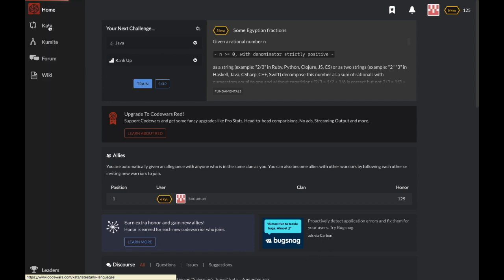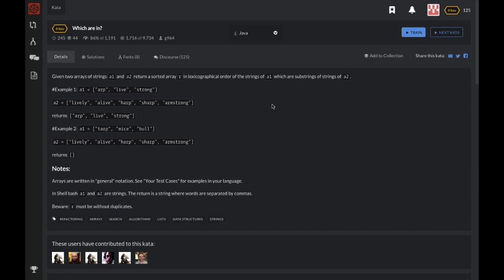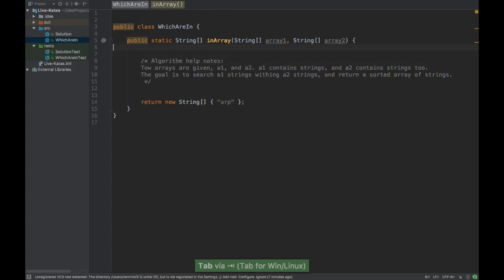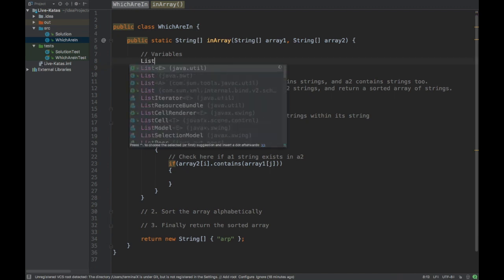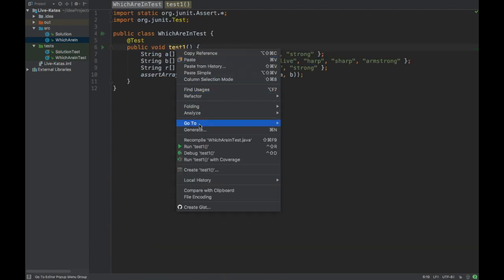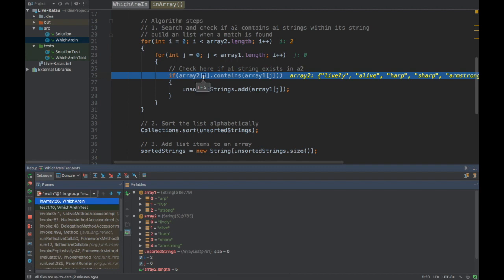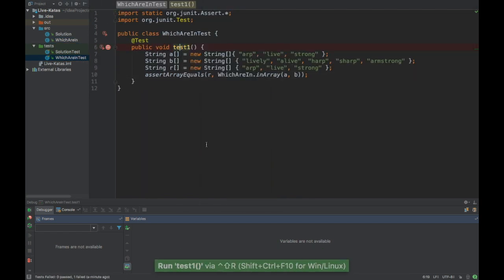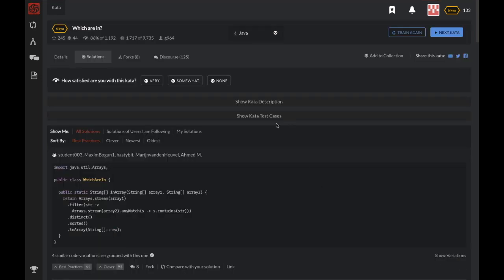Codewars Challenge - Java - Episode 2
Another episode of codewars challenge, a bit shorter than the last one but lots of good information .

Resources:
Coming soon: How to do live templates. Check next week.